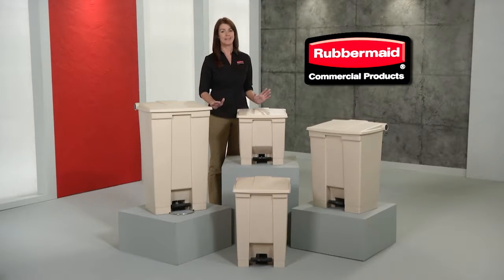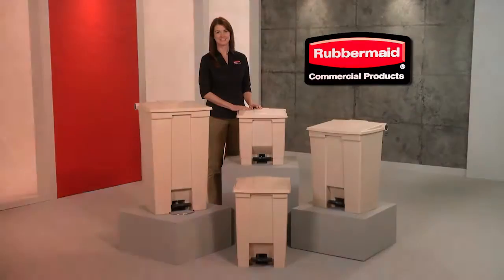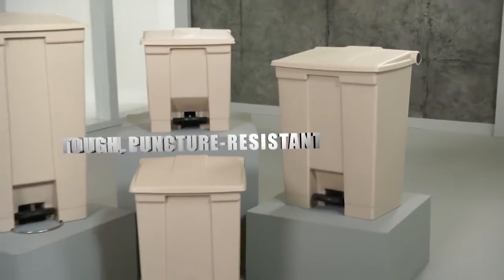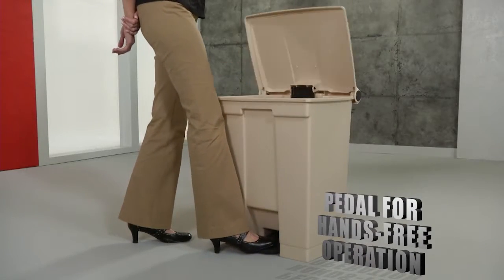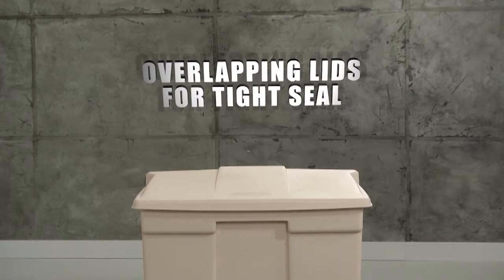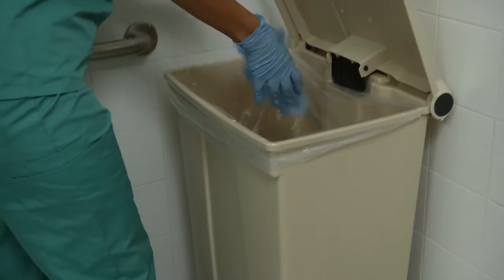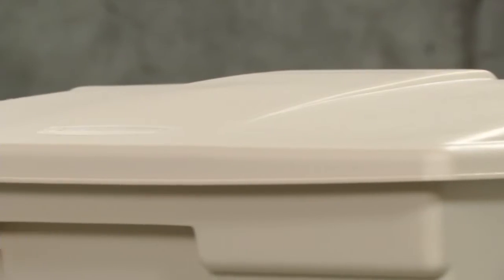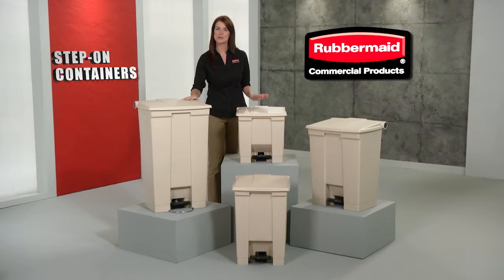Step-On Containers | Rubbermaid Direct2U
Tough, puncture resistant, all plastic construction waste bin that won't rust, dent, chip or peel. A quiet, heavy duty foot pedal ensures  hands-free operation and a tight fitting lid contains odours.